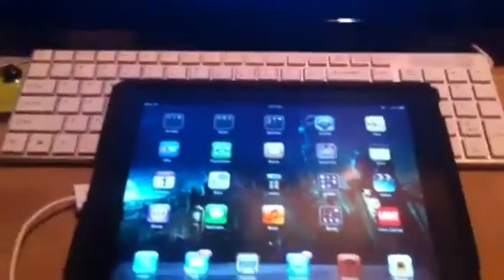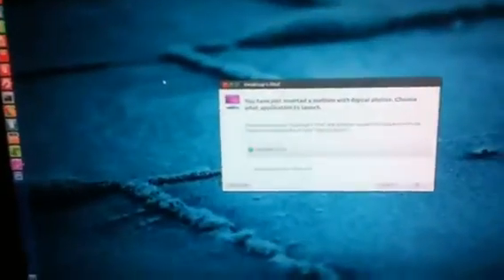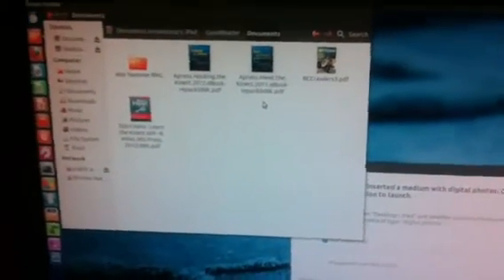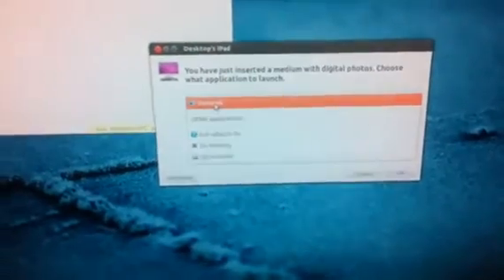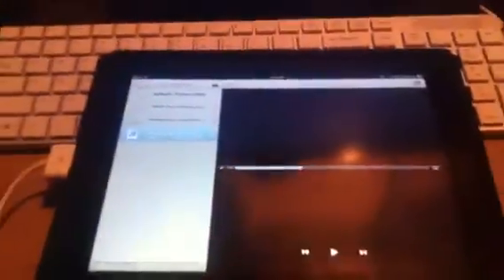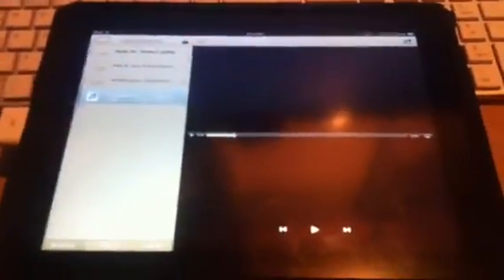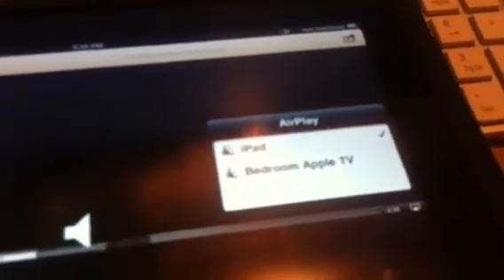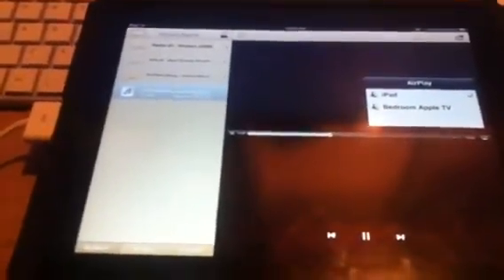Ubuntu Series: working with an IPad And WD My Book Live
Just a follow-up video to an older video I made connecting an IPad to a fresh install of Ubuntu 12.04. I have a  music file downloaded by transmission and added to my WD My Book Live hard drive which I am able to access and stream music from my iPad and Apple TV.